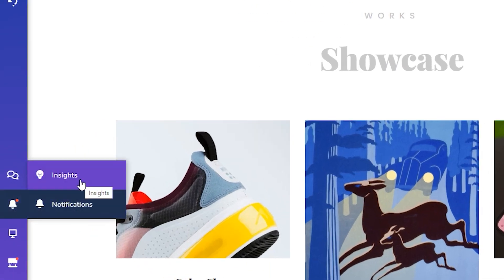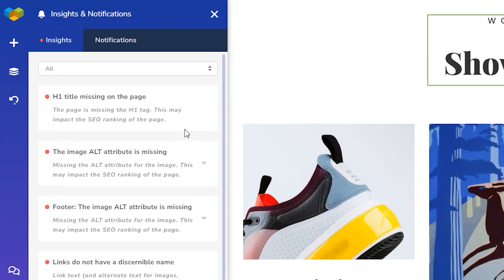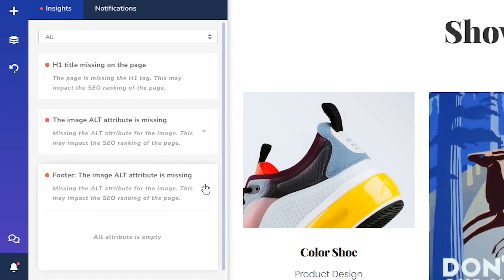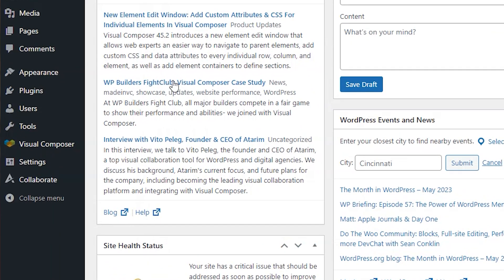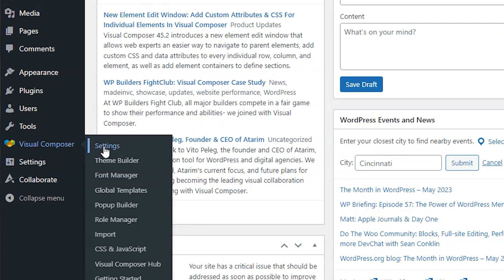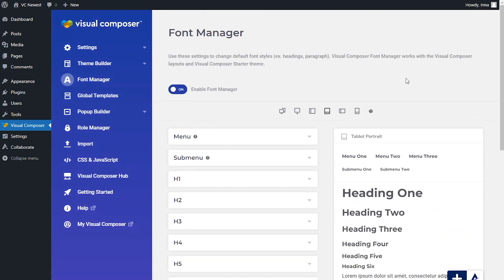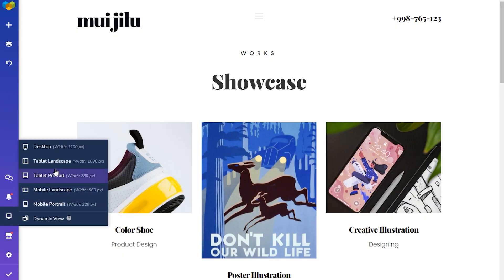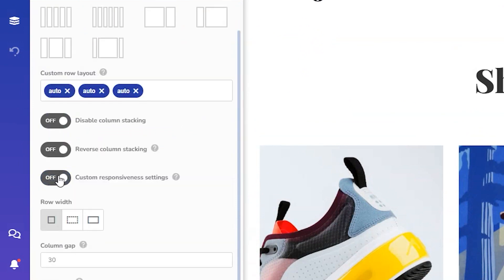4 Features To Make Your WordPress Website Accessible With Visual Composer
In this video, we'll walk you through 4 features that will allow making your WordPress website accessible fast and easy.

0:00 Intro
0:47 Contrast Checker and Insights
1:44 Custom Data Attributes
2:28 Font Sizes
3:35 Responsive Design
4:27 Start now!